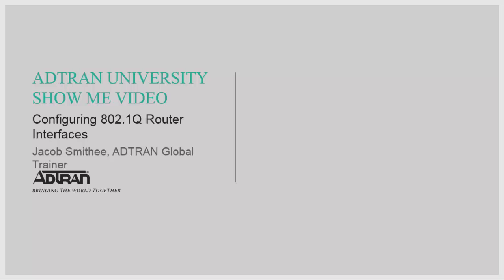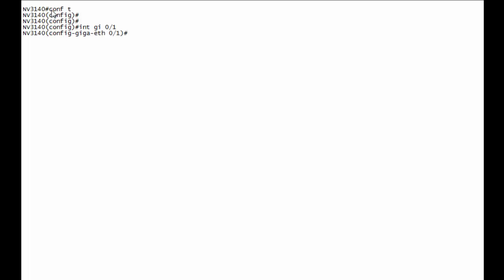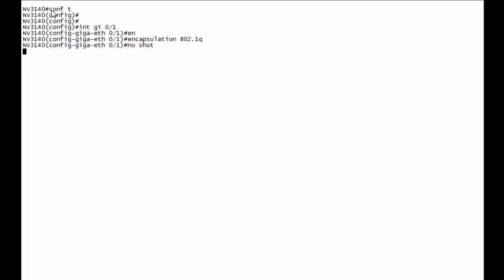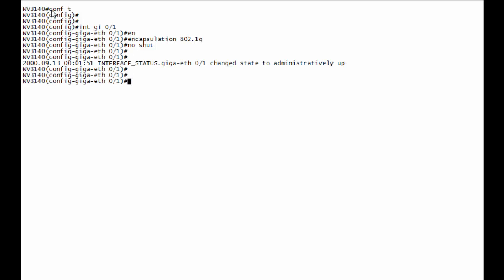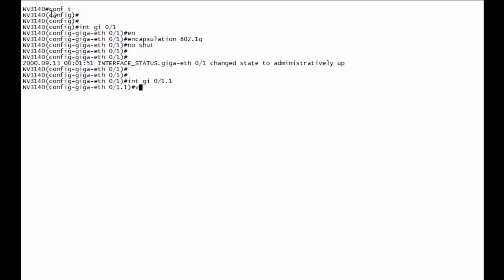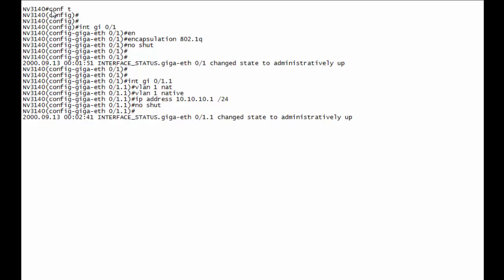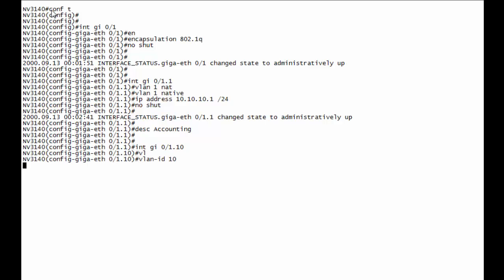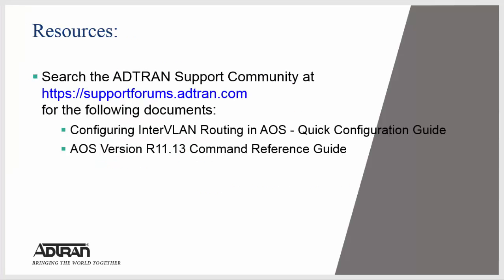ADTRAN AOS - 802.1Q Router Interfaces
The ADTRAN University Show Me Video Series provide a brief summary and then demonstrate steps to create or configure a specific task.